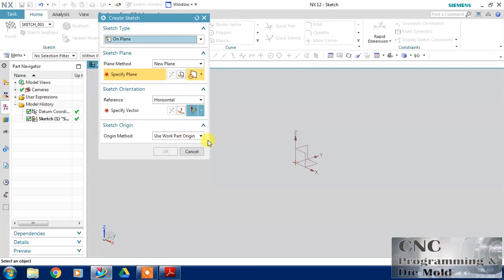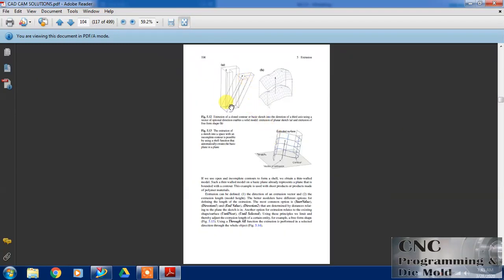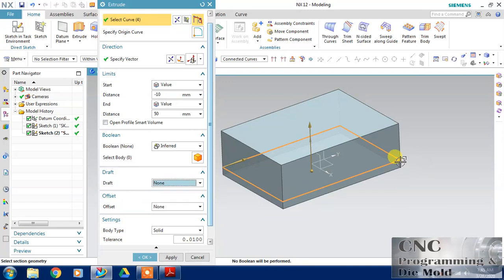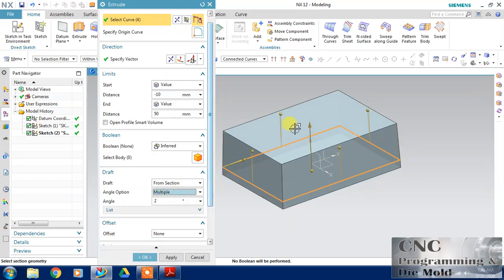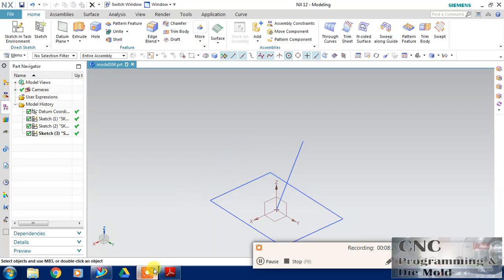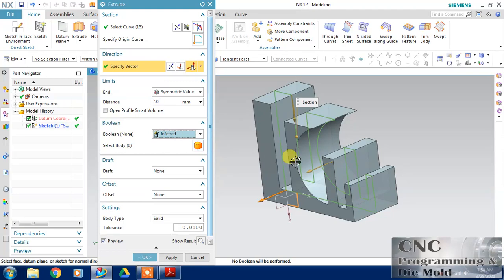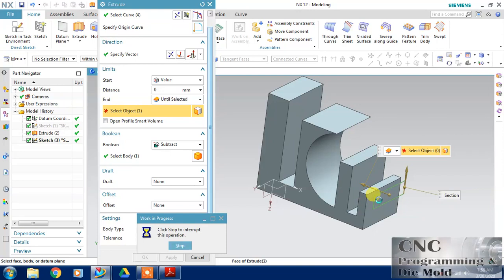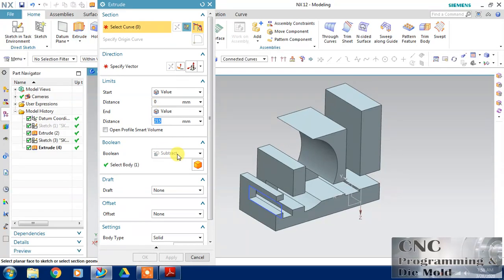NX CAD EXTRUDE ALL OPTIONS